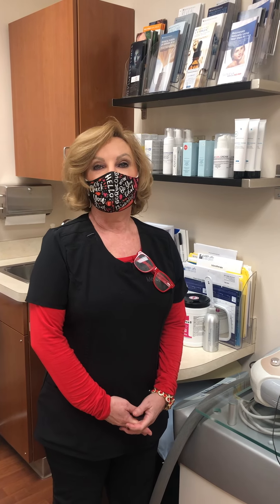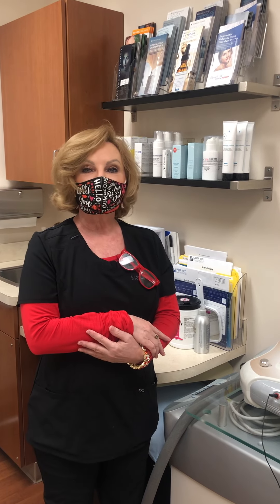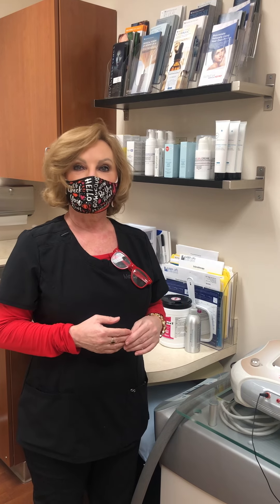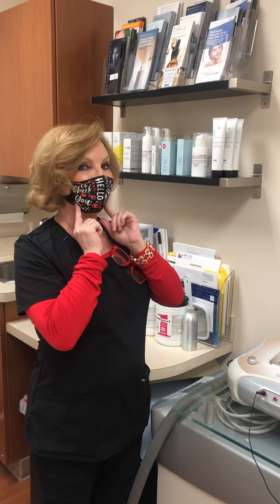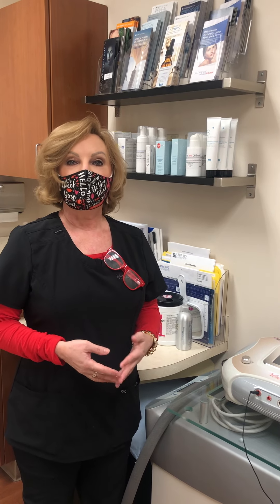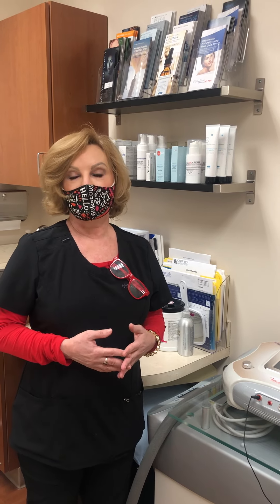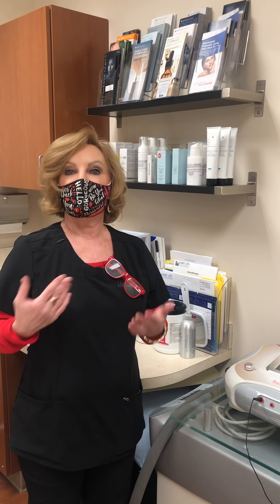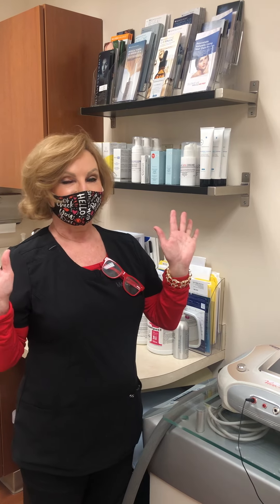Learn how facial fillers are used to treat wrinkles | Laser Lipo and Vein Center in O'Fallon MO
Ginnie explains facial fillers to treat wrinkles and aging.